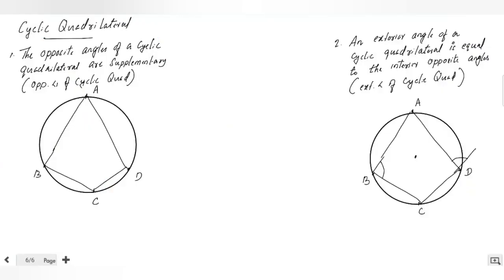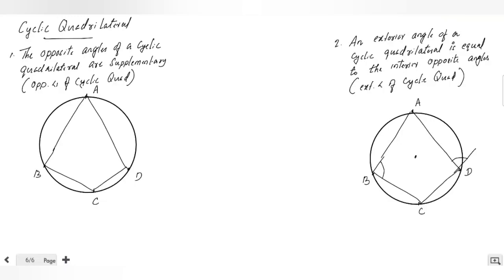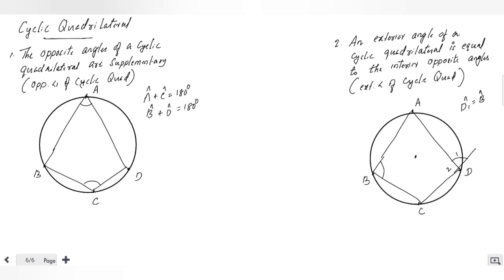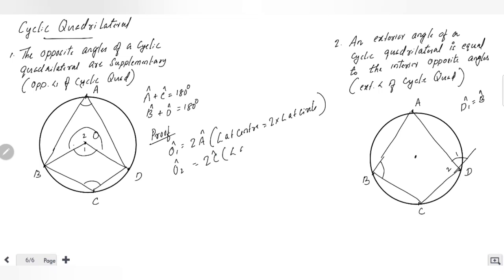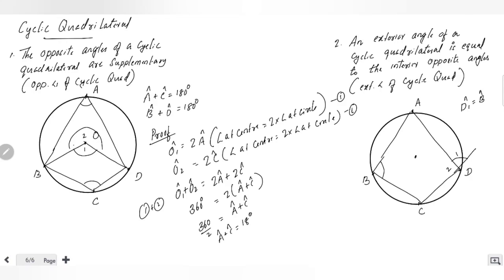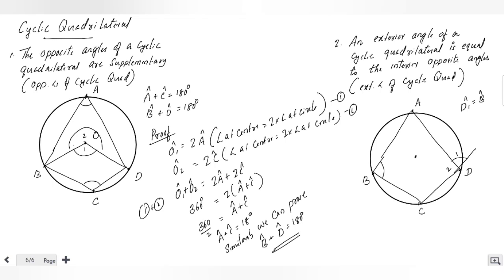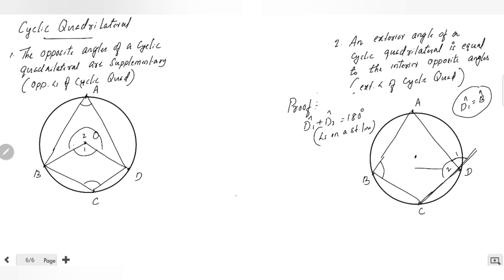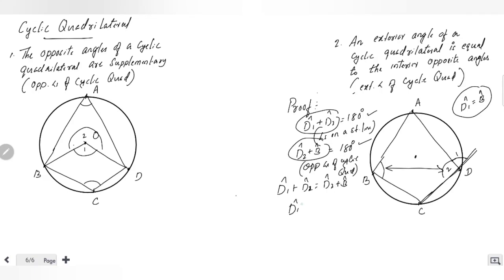Grade12#Mathematics#Euclidean Geometry#Grade11 Revision#Cyclic Quad 2 theorems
Cyclic Quadrilaterals
Opposite angles are supplementary
Exterior angle of a cyclic quad is equal to opposite interior angle